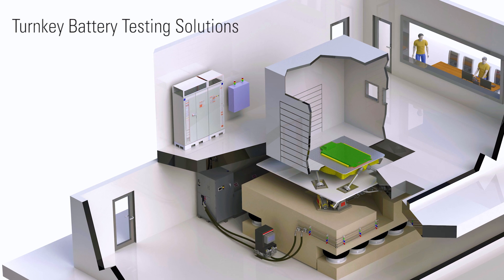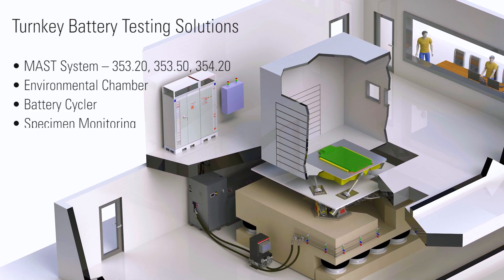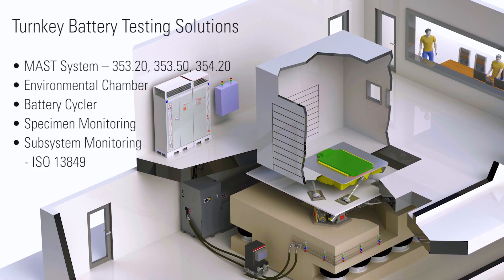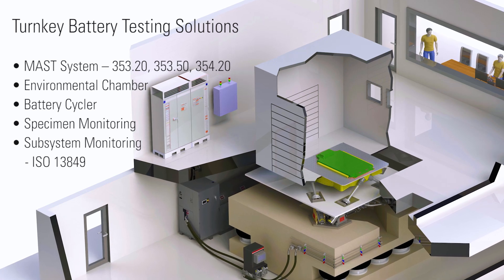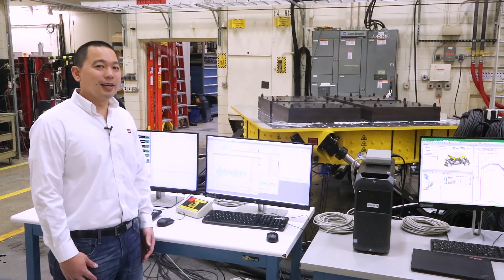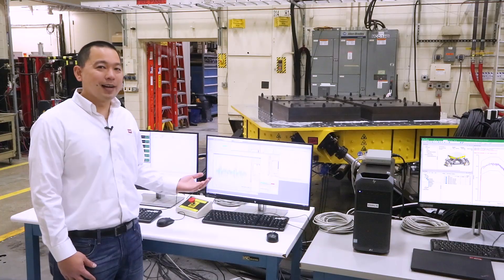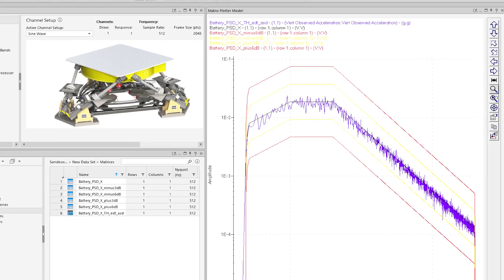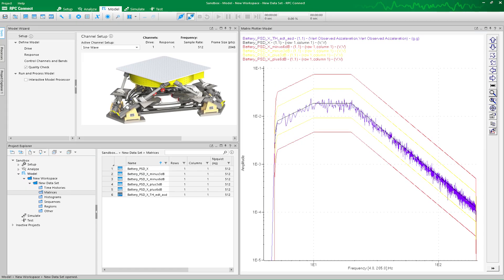Electric Vehicle Battery Testing: High-Frequency MAST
Wilbur Kan - System Integration Engineer explores how MTS Multi-Axial Simulation Table (MAST) systems can be used to run high-frequency (up to 200 Hz), six-degree-of-freedom (6DOF) vibration excitation profiles on the heavier payloads (up to 2000 kg) and larger geometries required for electric vehicle (EV) and plug-in hybrid electric vehicle (PHEV) battery pack development. A 6DOF MAST system provides a robust hydromechanical foundation for a turnkey testing solution capable meeting ISO 12405 requirements for electric vehicle battery testing.